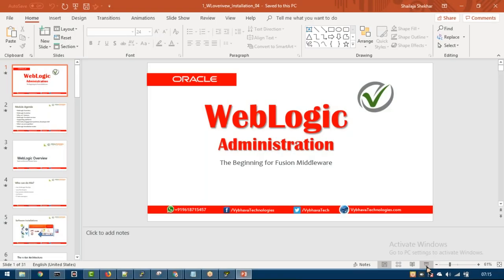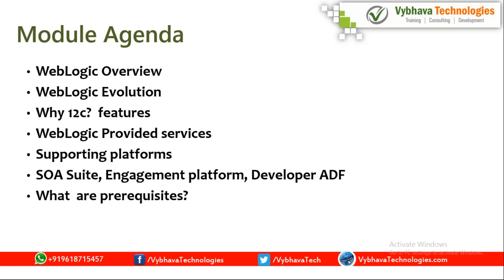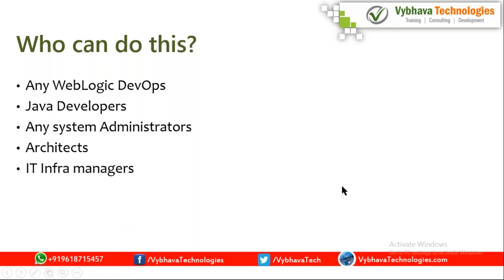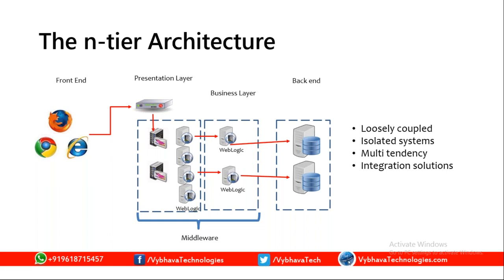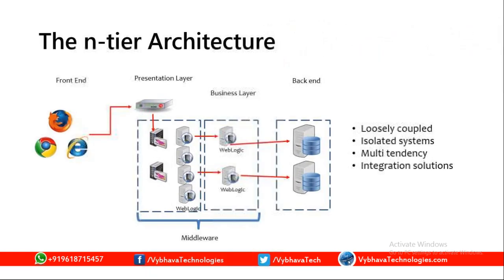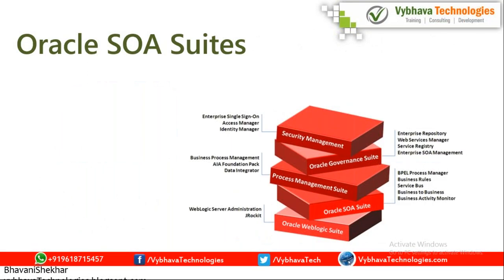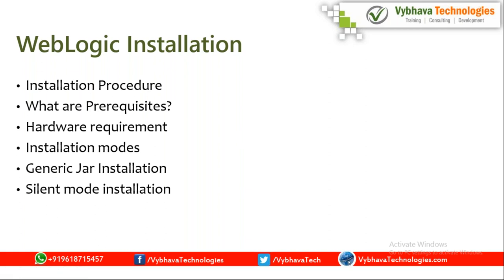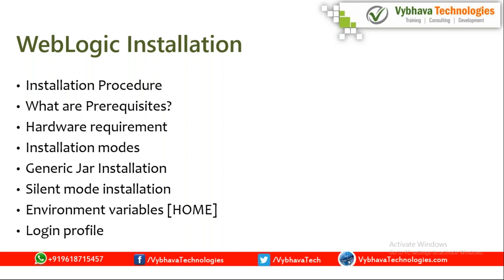WebLogic 12c Admin 28-09-2019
Vybhava Technologies is a success driven training brand from the value, we train up the students and reach the corporate needs within the concerns and time limit. We strongly believe that the services delivered with high quality will bring us the reputation and hence no compromise is made in delivering quality training. Due effort and time in selecting the appropriate course content and training material for all training programs that would match to one's profile has given us competitive edge.

Getting trained from Vybhava Technologies is not like regular classroom sessions. The range of training at Vybhava Technologies meets all the industry standards.

Vybhava Technologies provides Industrial experience through live projects

Vybhava Technologies conducts small batch size for personal interaction with cost effective training solutions.

Get free career counseling for all levels from experts

Set alerts for relevant admission deadlines certification exams and workshop events